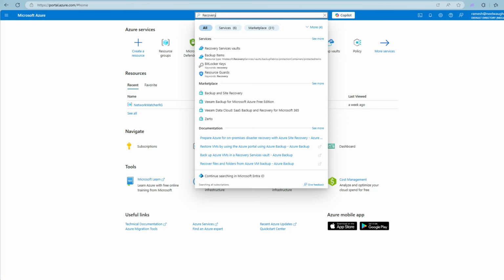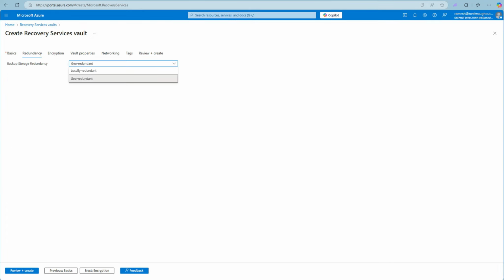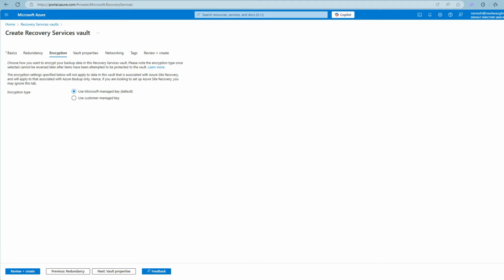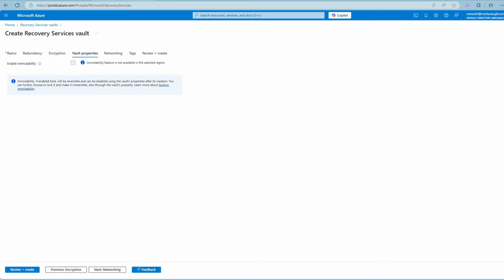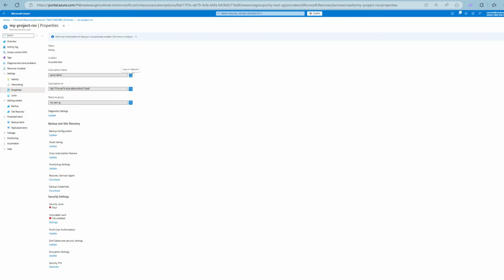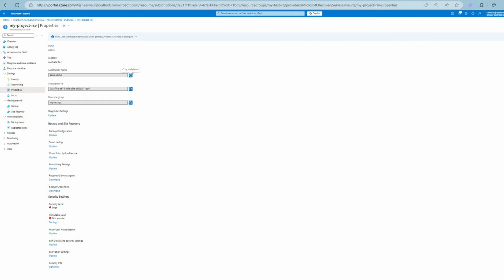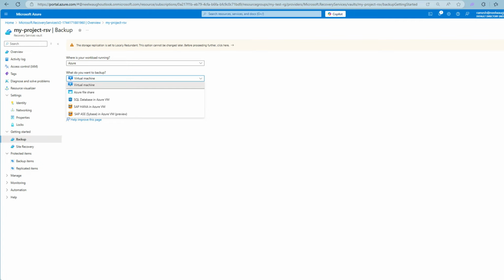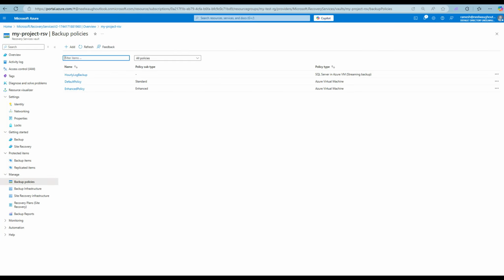Demo: Review RSV deployment & considerations